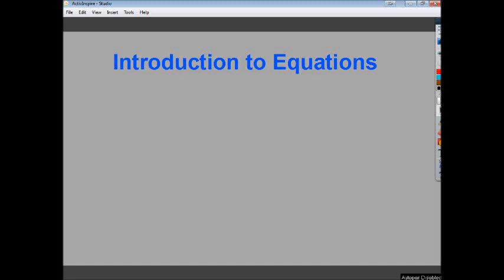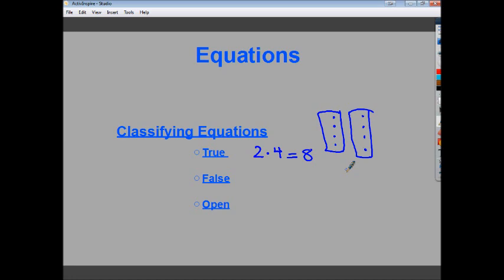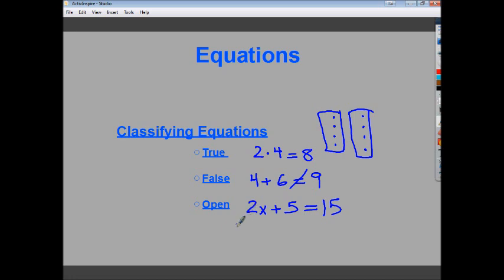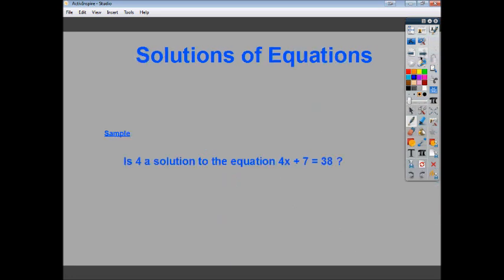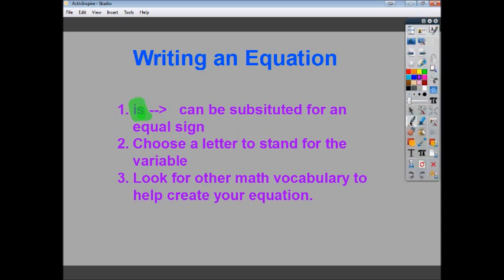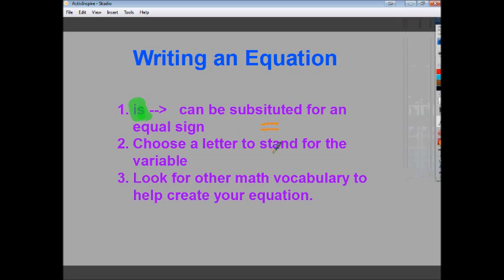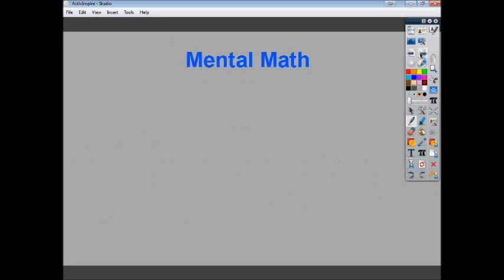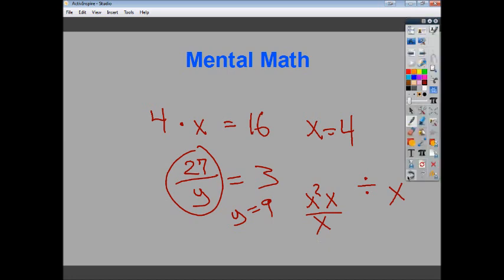Intro to Equations